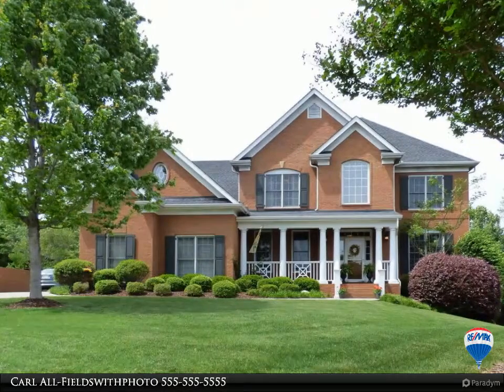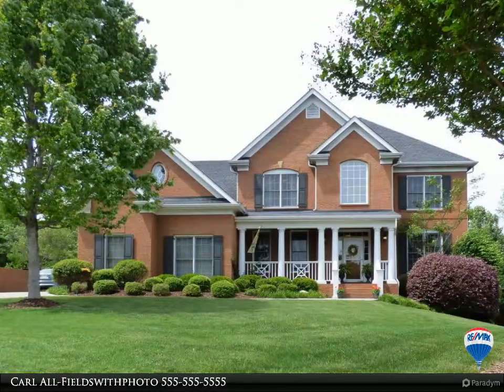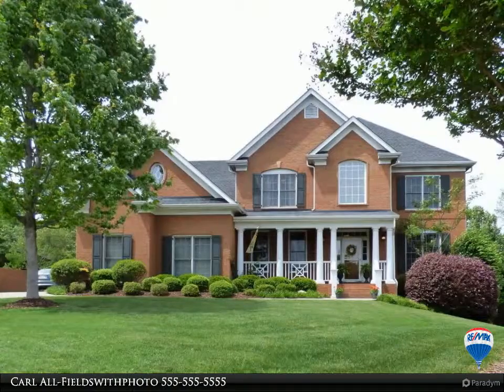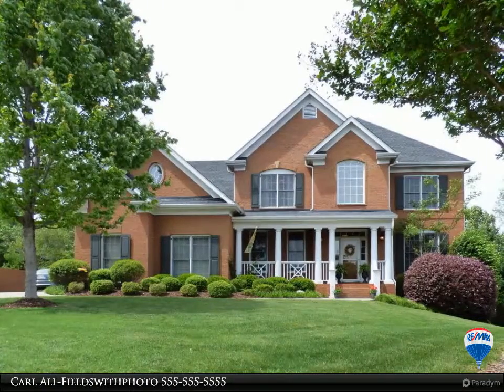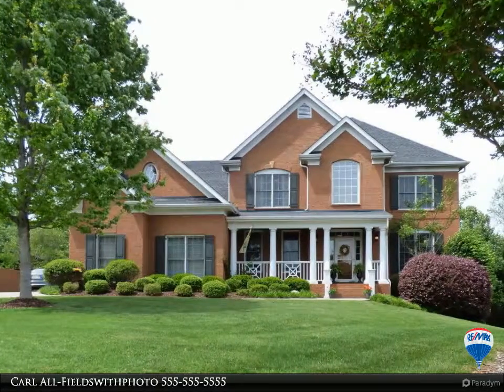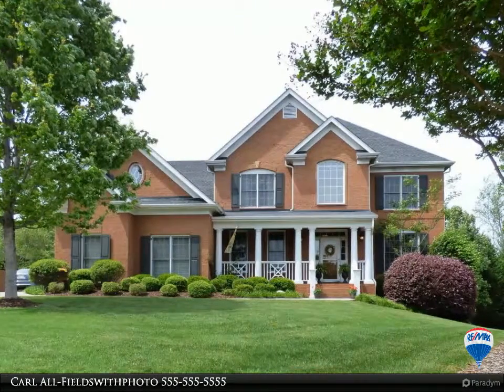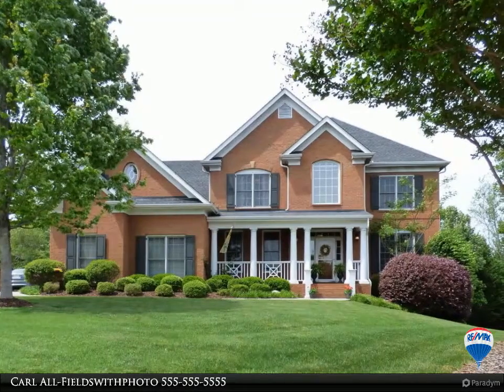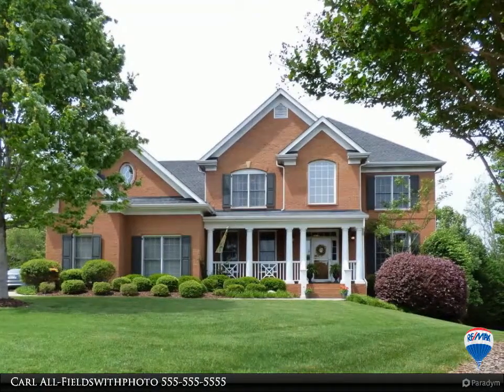2 Story,Residential, Traditional - Knoxville, TN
Move in ready! Beautiful cul-de-sac home in the heart of Farragut. Family room with vaulted ceiling is open to the kitchen and breakfast room. Main level office/formal living room with double French doors is adjacent to the foyer. Kitchen has granite countertops, five burner gas cooktop and stainless double ovens, dishwasher, microwave & refrigerator. Bedroom four is on the main level & has an adjacent full bath. Bonus room with closet could be used at 5th bedroom. Large laundry room with plenty of storage and a utility sink. Mega storage or endless possibilities for the unfinished walk up 3rd level. Level back yard with lots of play space. Irrigation System. All Farragut schools.

Presented By:
Carl All-Fieldswithphoto, Abbyton Realty